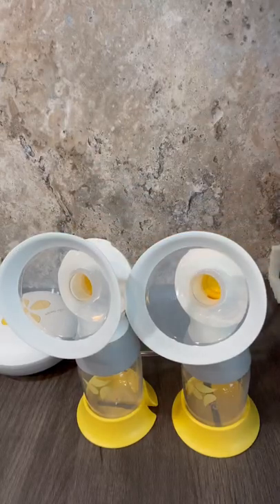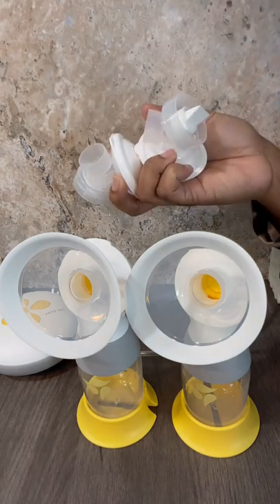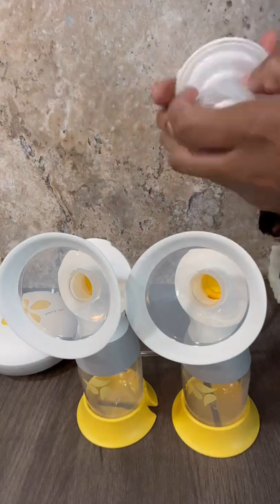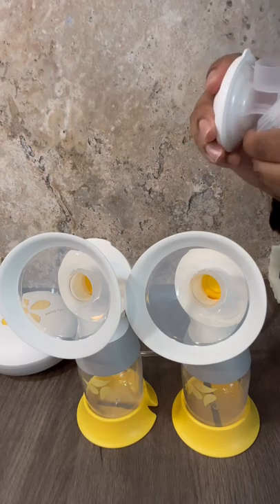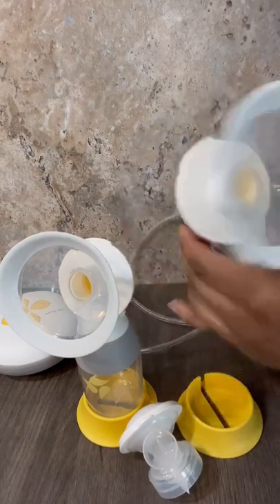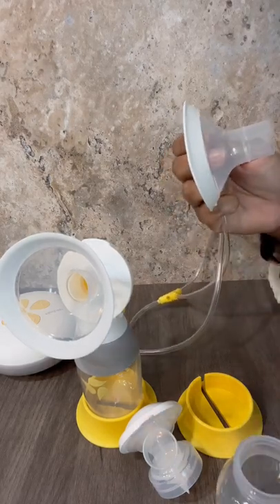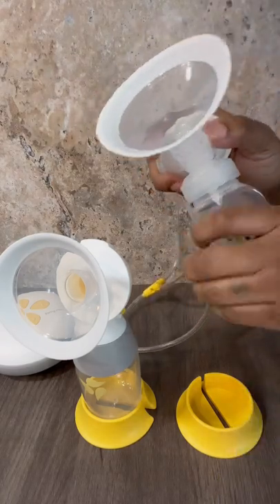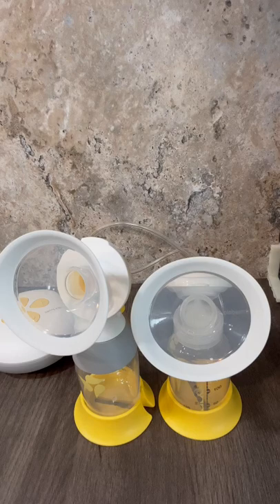How to Hack Medela Parts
Updste: Medela now sells the nenbrane separately and yoy do not have to repave entire piece.

The Ultimate Hack for Medela Swing Maxi,

Freestyle Flex, or Pump in Style Max Flow

You can now change out the connector replacement part at a fraction of the cost. To replace the parts on the Nenesupply, you can use the Maymom membranes and Maymom Lansinoh duckbill.

Watch this to learn how.

Caution: please ensure suction is still the same when using other pump parts.

Another follower made me do it moment. Thank you to the follower that let me know about this hack.

Have you tried this? What are your thoughts?

🎉Like Follow Save Share🎉

-Amazon Live
-Amazon Storefront

-Premier Pumping Consults (15, 30, and 60 minutes)
-Pumping for Lactation and Birth Workers
-Online Teachable Courses: Flange Sizing
-Guides: Breast Pump Selection
-Gift Cards
-Brand Consulting and Collaborations
-Lactation Private Practice Consulting
-Podcast

To learn more about all of these offerings above and more, head on over